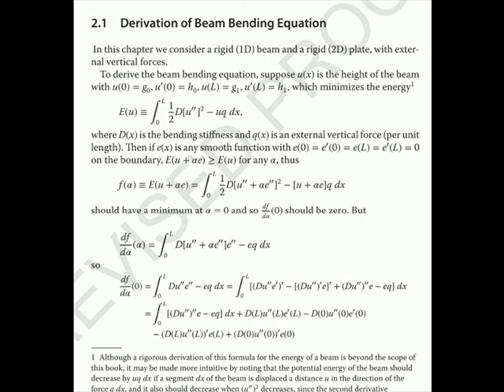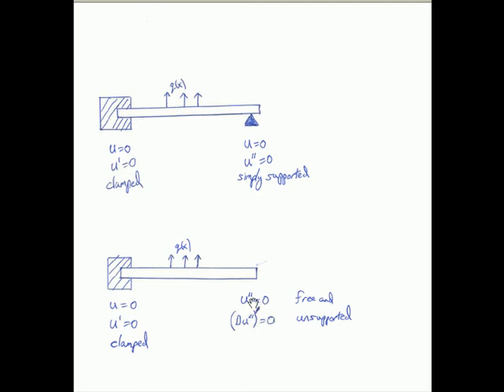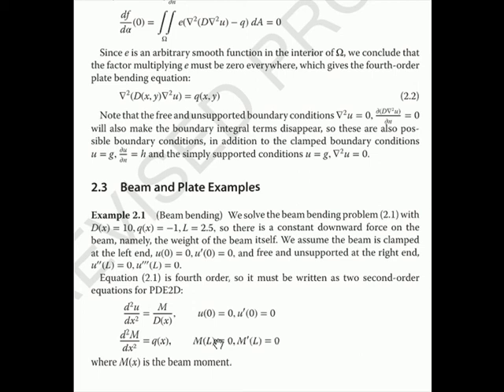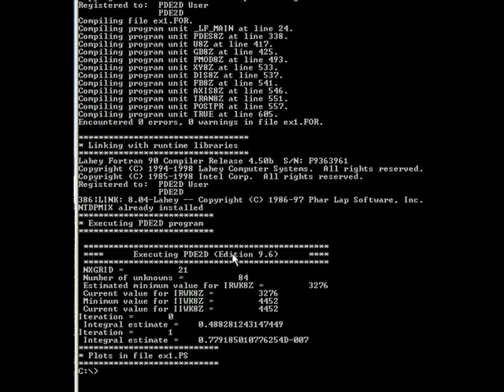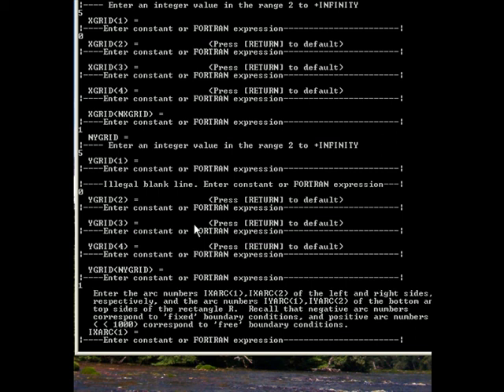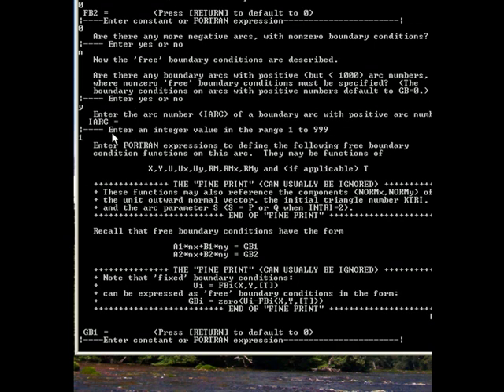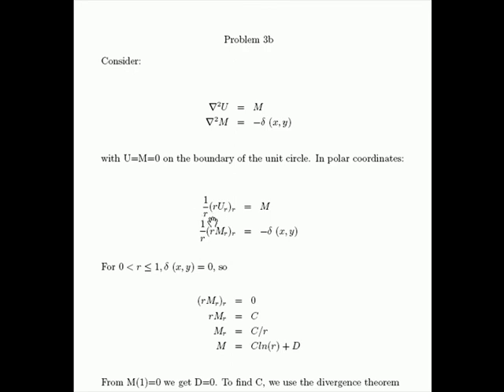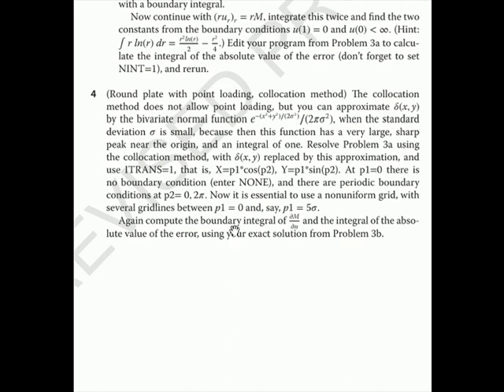CPS 5320, Chapter 2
Beam and Plate Bending